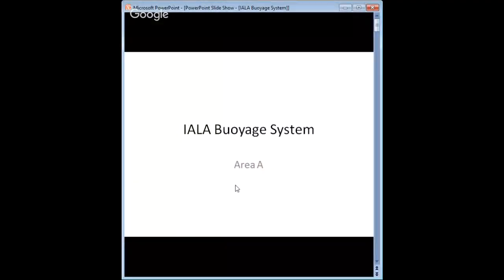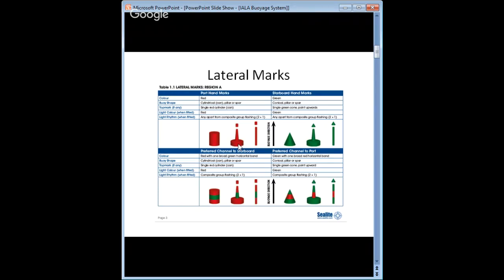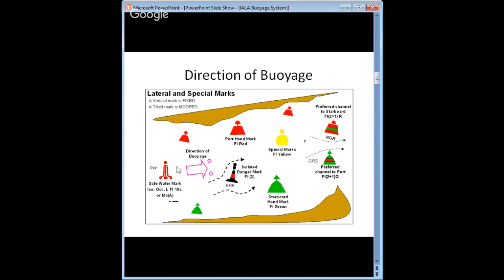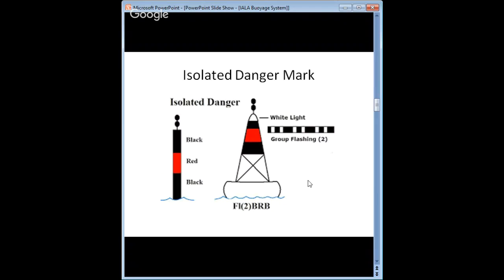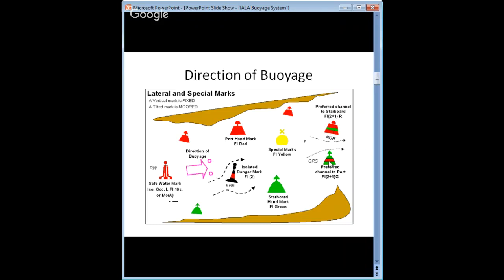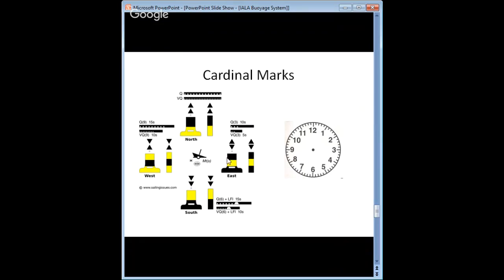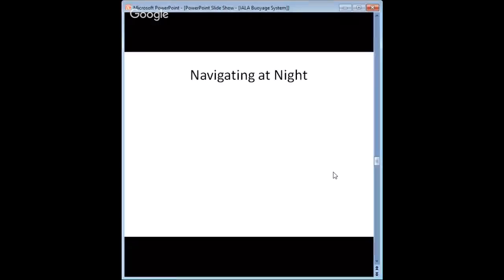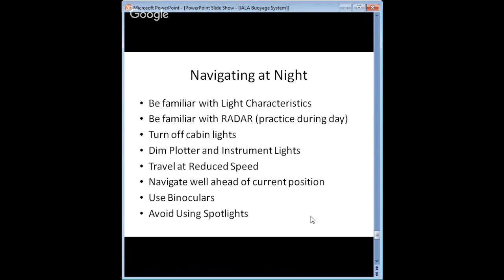The Boaties Breakfast 4 IALA and Night Navigation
We are going to cover the IALA  buoyage system and some tips for night navigation.
Grab a coffee and join us for breaky. We talk about boats and anything that floats.